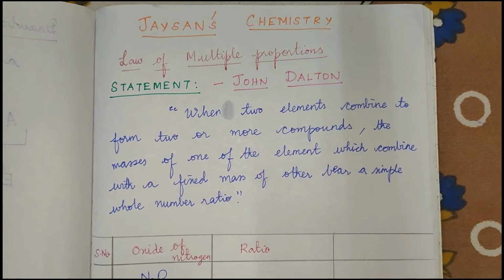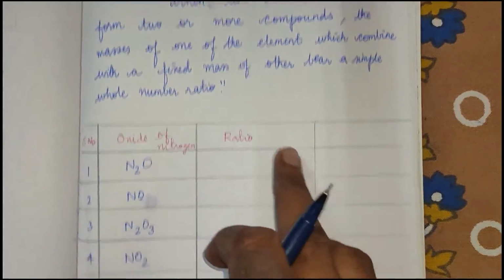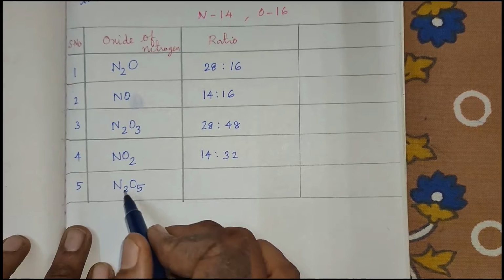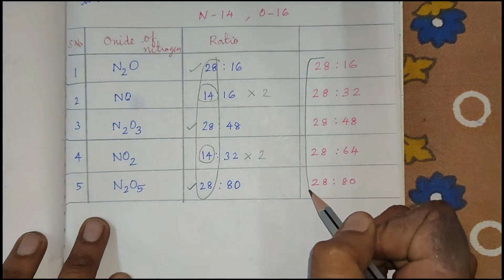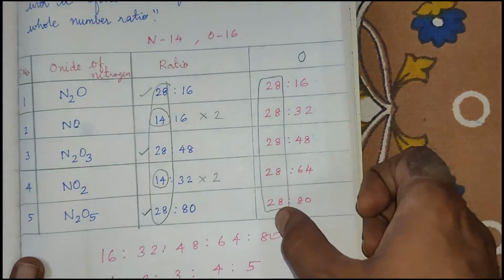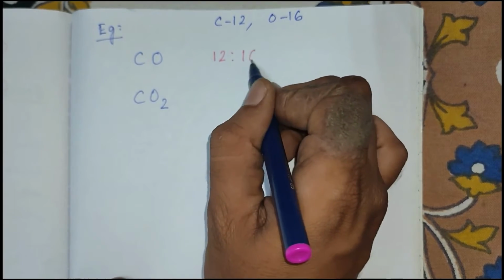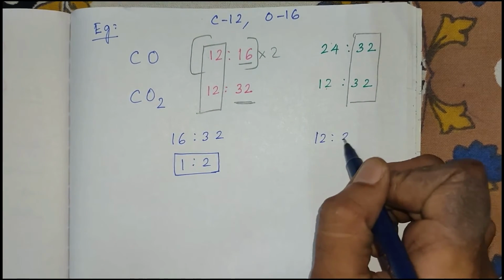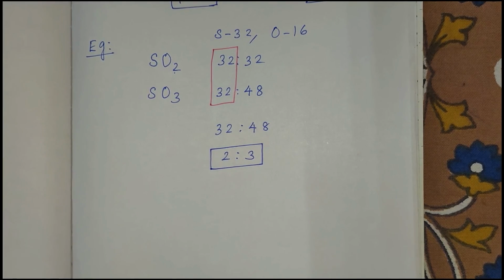Law of Multiple Proportion - Jaysan Chemistry